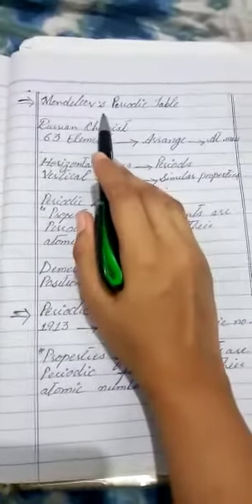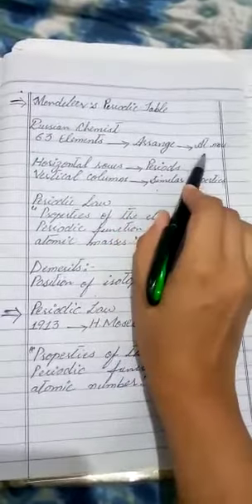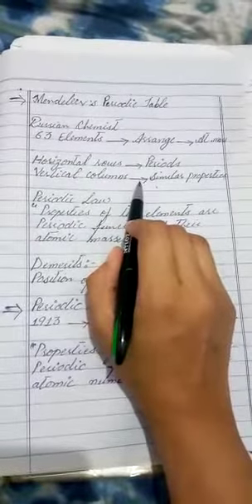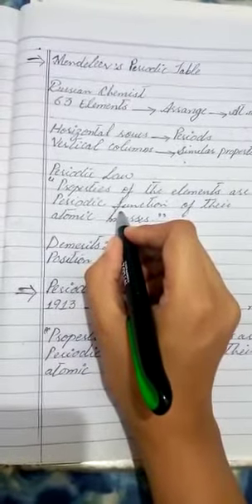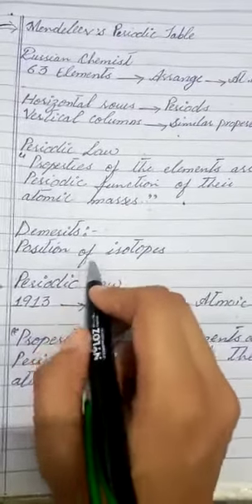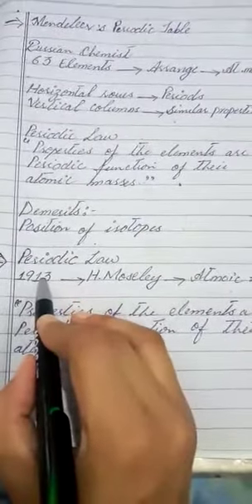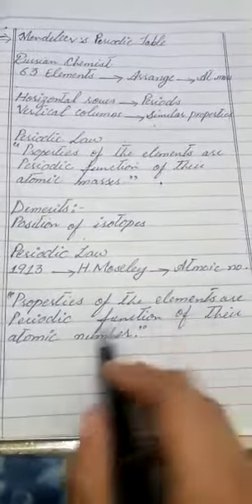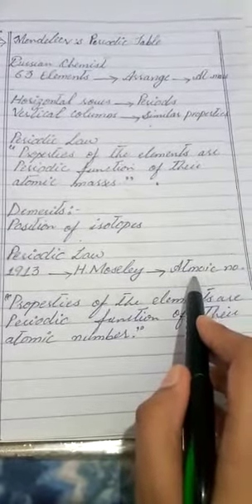9th Chemistry Ch # 3